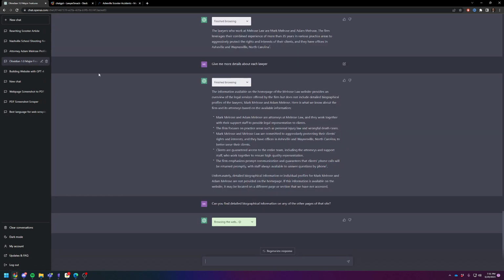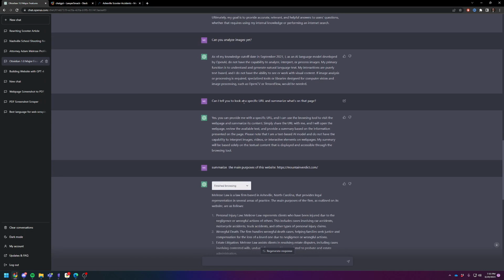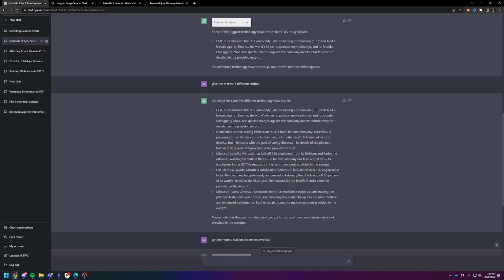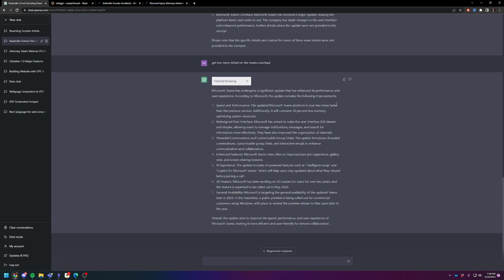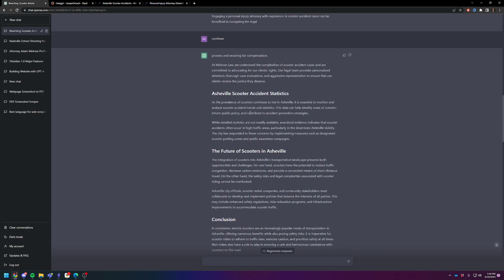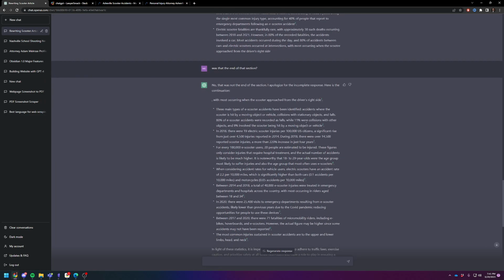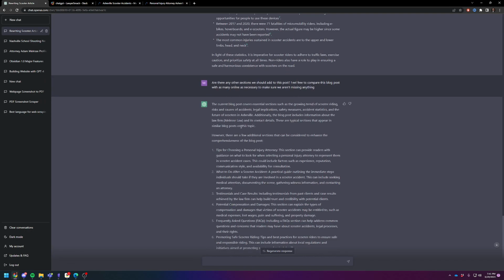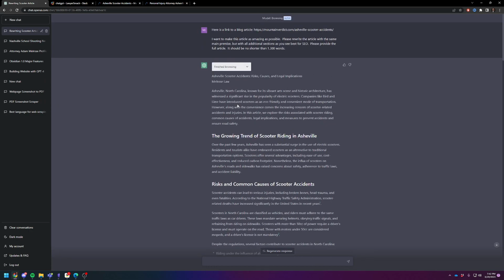ChatGPT Internet Browsing - Alpha Access First Look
Today, we're incredibly excited to share an exclusive first look at the ChatGPT Internet Browsing feature with Alpha Access. Join us as we explore this groundbreaking update and see how ChatGPT interacts with the web like never before.

In this video, we'll walk you through the new browsing capability of ChatGPT, allowing it to issue search queries, read webpages, and provide up-to-date information. We'll discuss how this powerful AI language model has evolved to become an even more versatile tool for research, learning, and real-time information retrieval.